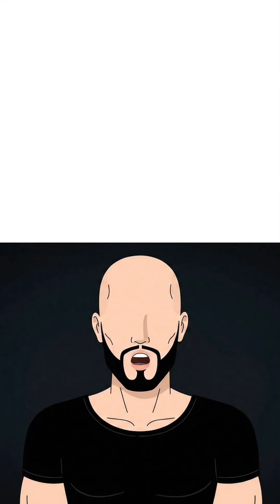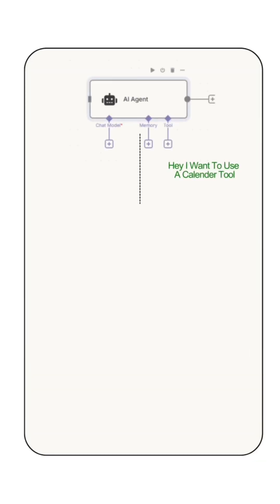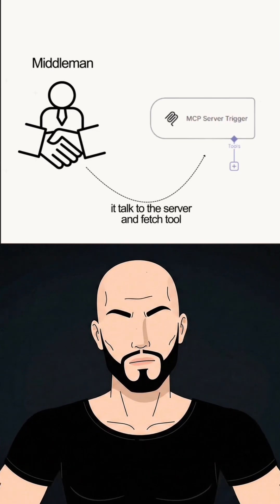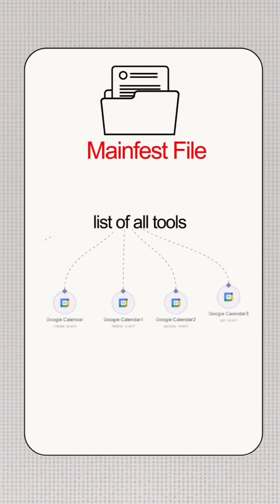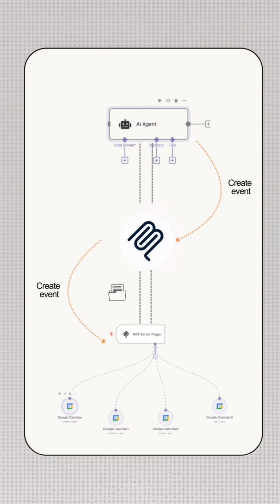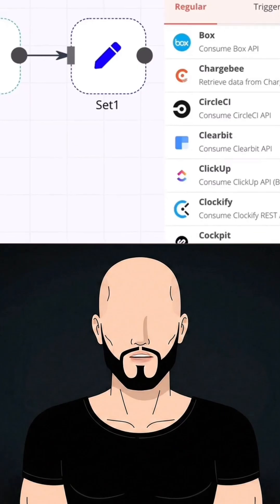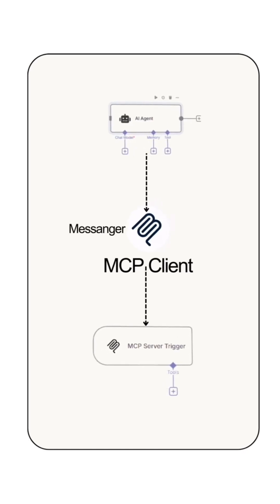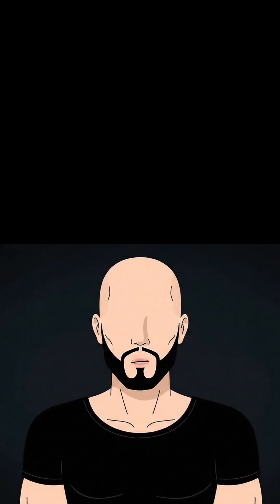ai agents and automation series part 21, components of MCP n8n aiautomation aiagents